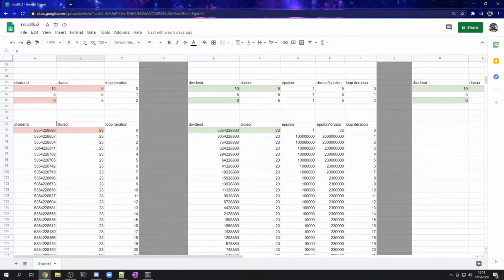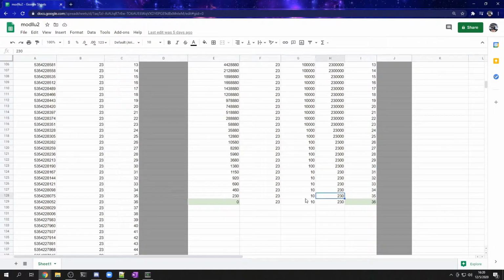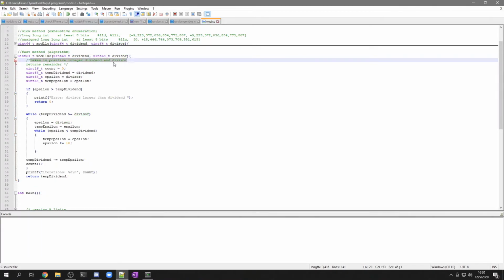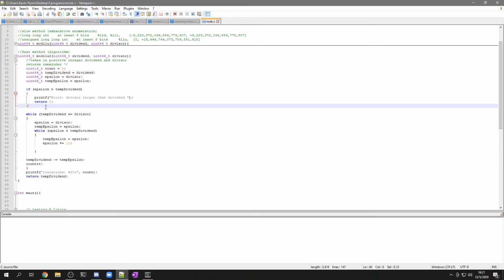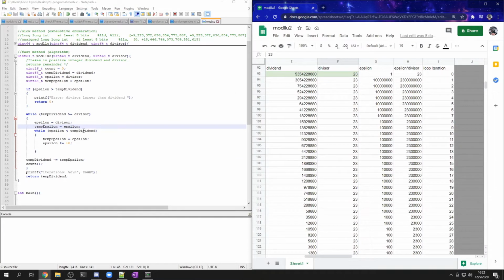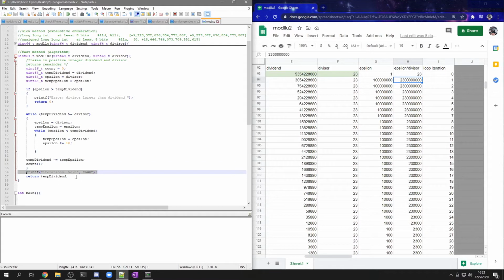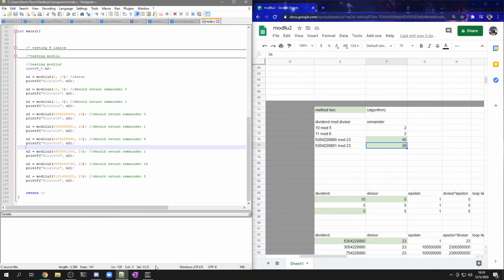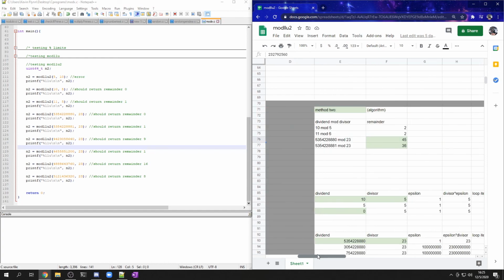C program - Modulus function for really big numbers (part 2)(0 to 18,446,744,073,709,551,615)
Modulus function for finding the remainder of really big numbers using unsigned long long integer. The current % function had limits for integers.